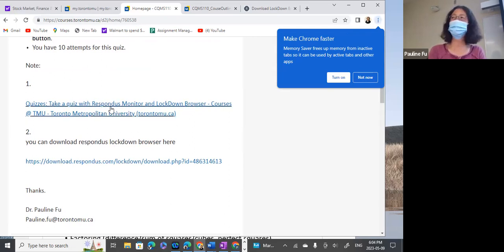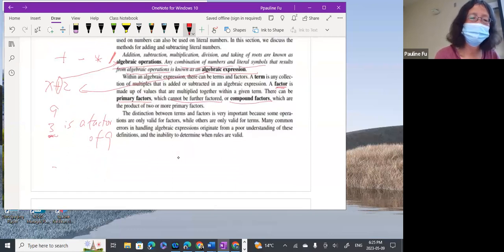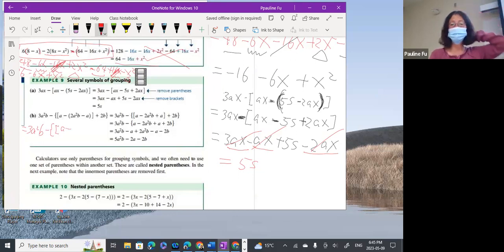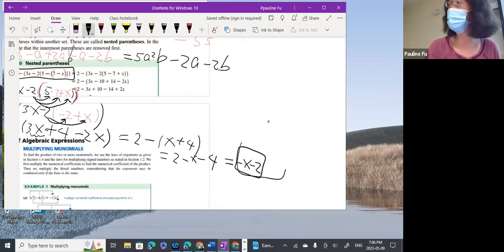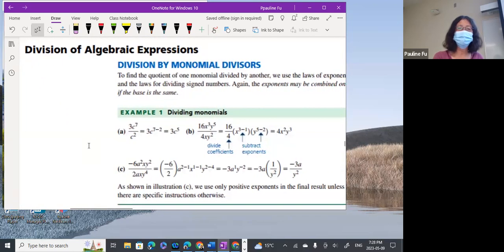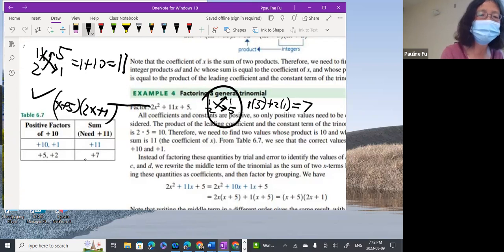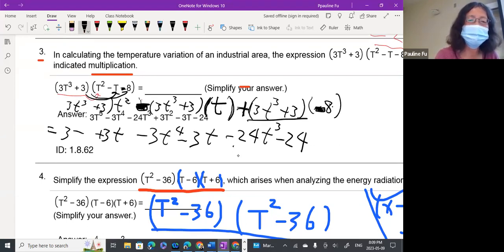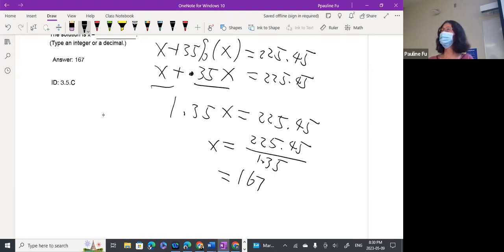Applied Mathematics for Business 2